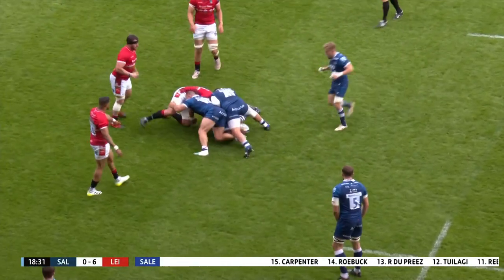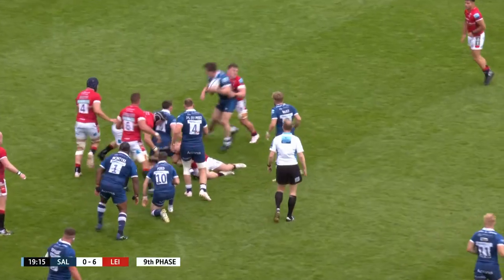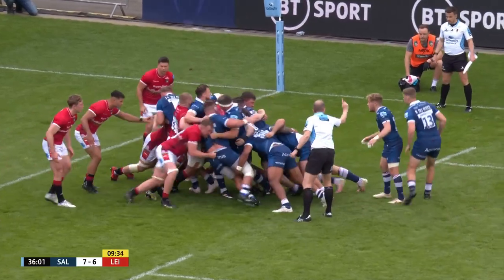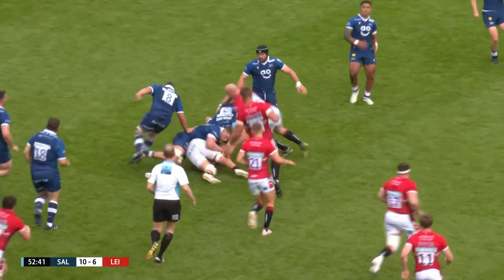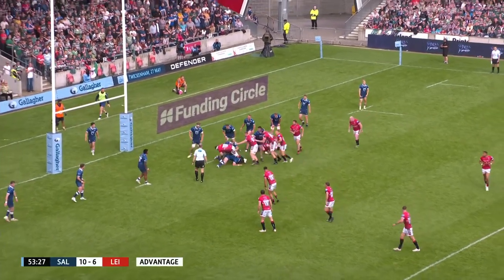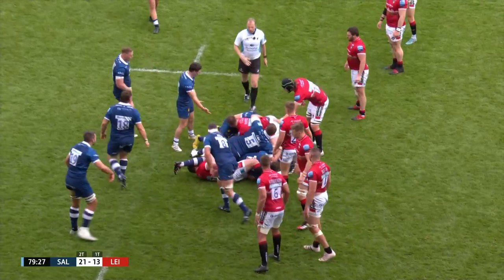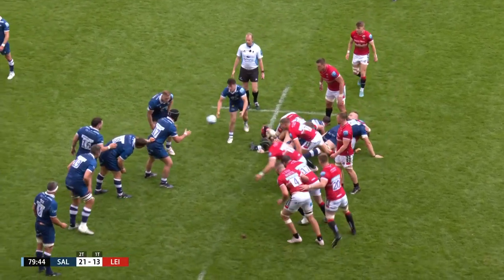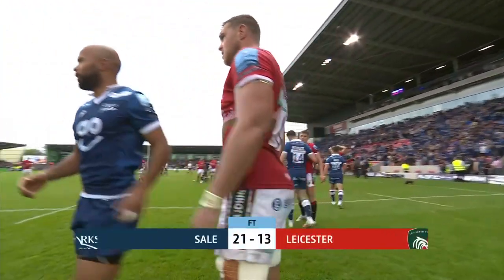MATCH HIGHLIGHTS | Premiership Rugby Semi-Final - Sale Sharks v Leicester Tigers